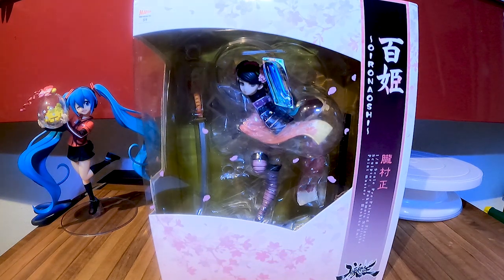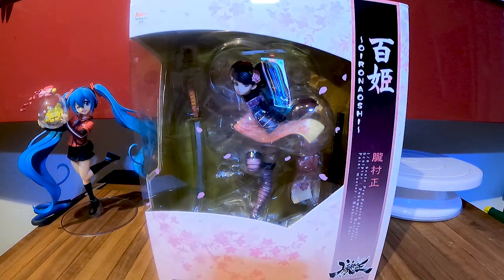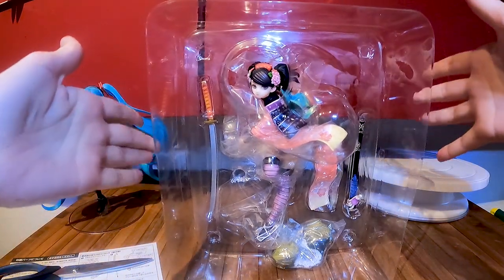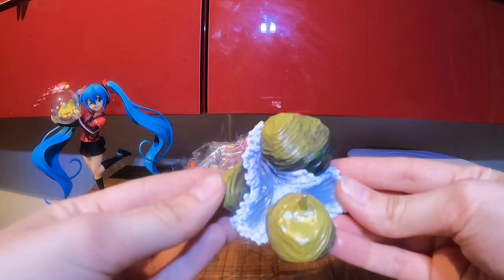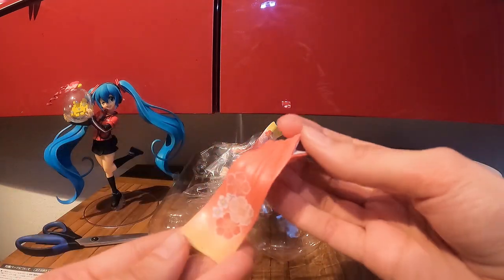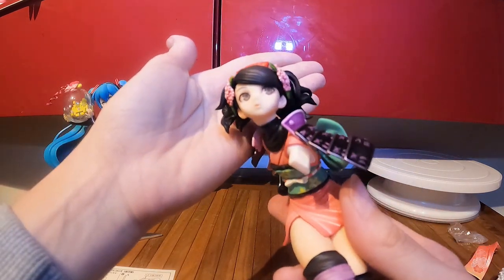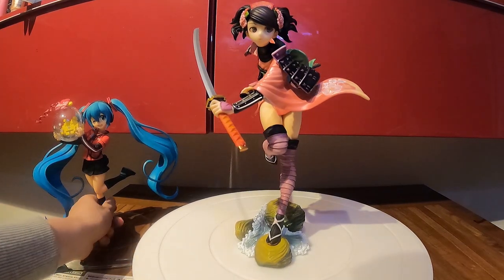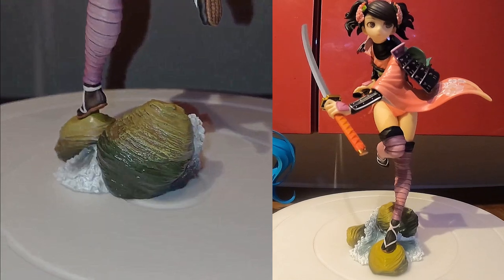Beautiful Figure made by ALTER: Momohime [Oboro Muramasa] // 1/8 Scale - Figure Unboxing + Review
Let's unbox this amazing Anime Figure from the game Oboro Muramasa: Momohime together. ALTER did an awesome job on this beauty and I'm so lucky to have her in my collection. She is an absolut eyecatcher!

I'm sorry for my bad english, since I normally speak german.